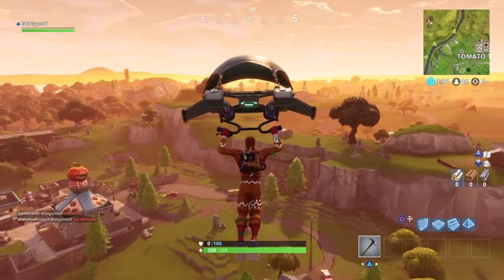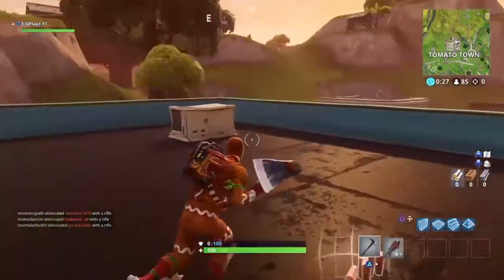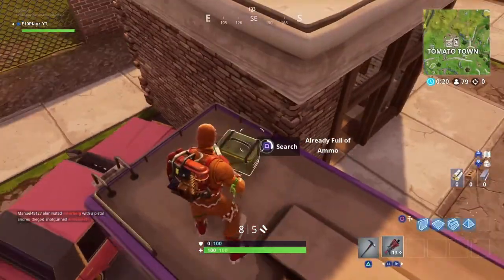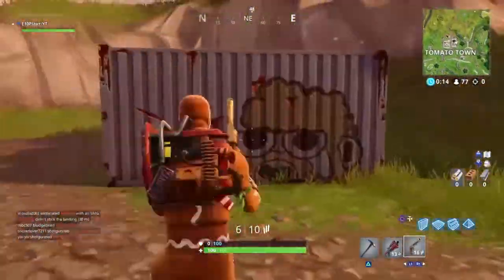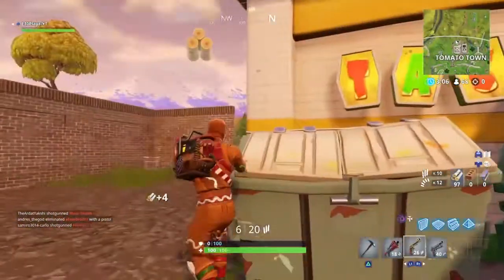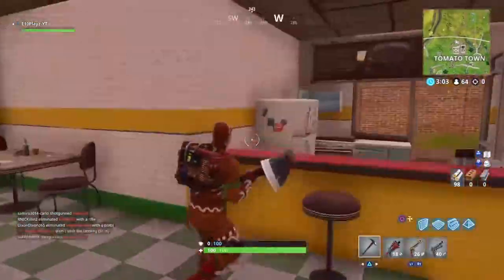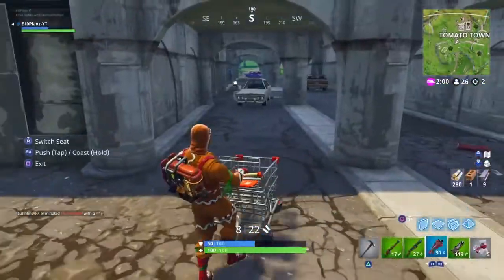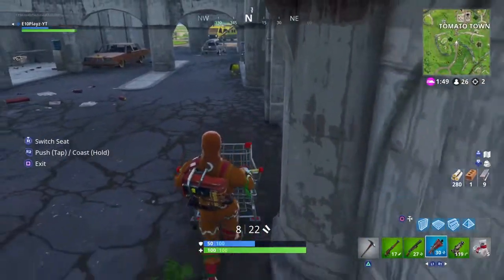HOW TO GET OUT THE MAP IN FORTNITE!!! (OP)